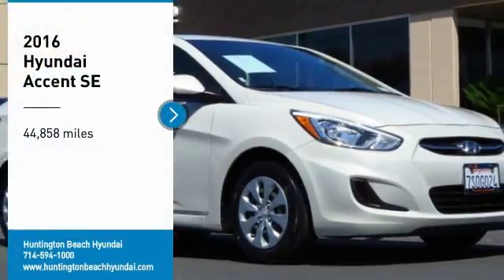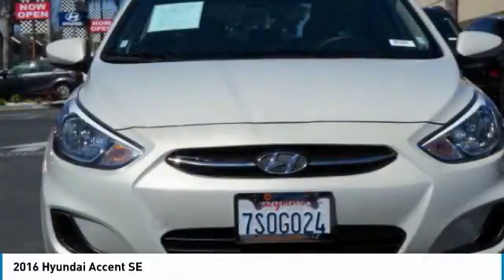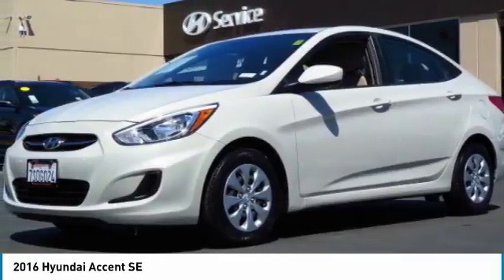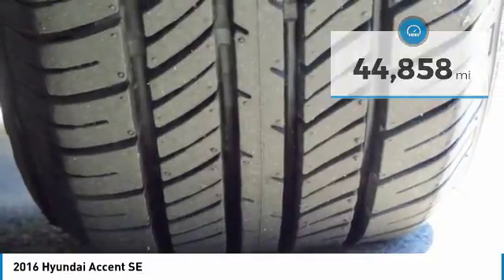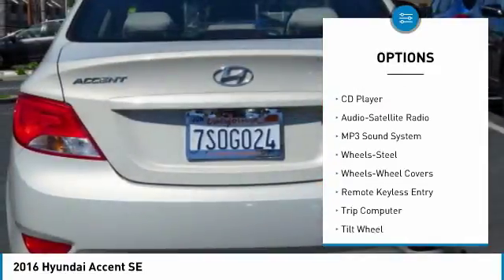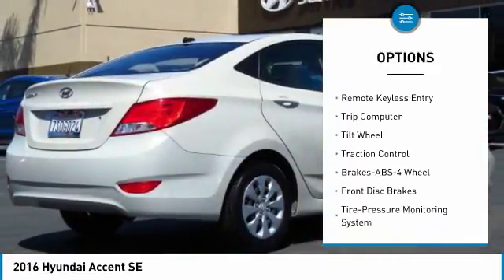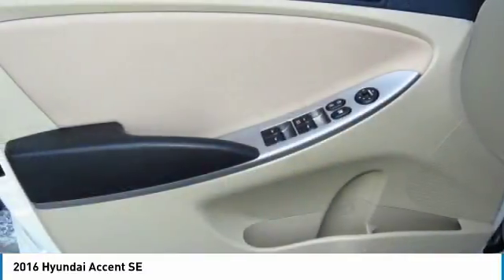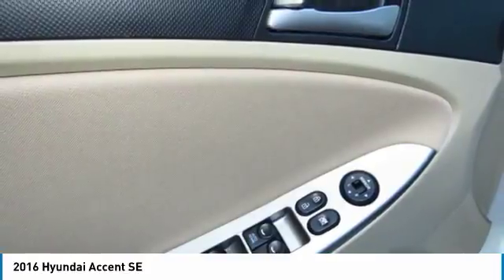2016 Hyundai Accent Huntington Beach CA BR1266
2016 Hyundai Accent SE

16751 Beach Blvd.

2016 Hyundai Accent Misty Beige Metallic 6-Speed Manual 1.6L I4 DGI DOHC 16Vbrbrbr38/27 Highway/City MPGbrbrbrCARFAX One-Owner.brbrClean CARFAX.brbrAwards:br  * JD Power Initial Quality Study (IQS)   * 2016 KBB.com 5-Year Cost to Own AwardsbrbrbrDealer Installed accessories are optional and may be purchased for an additional charge.All prices subject to government fees and taxes, any finance charges, any dealer document preparation charge, and any emission testing charge.While we make every effort to ensure the data listed here is correct, there may be instances where some of the factory rebates, incentives, options or vehicle features may be listed incorrectly as we get data from multiple data sources. PLEASE MAKE SURE to confirm the details of this vehicle (such as what factory rebates you may or may not qualify for) with the dealer to ensure its accuracy. Dealer cannot be held liable for data that is listed incorrectly.